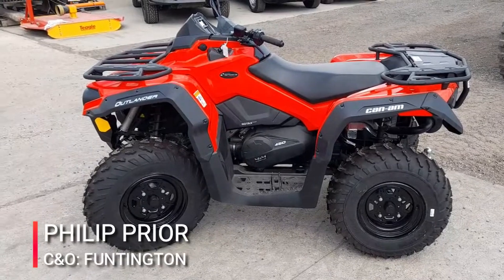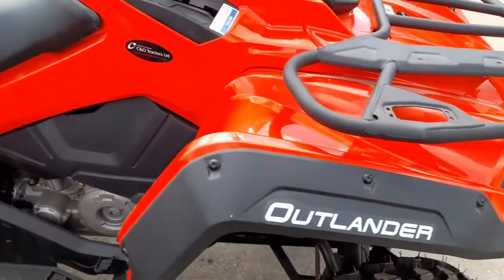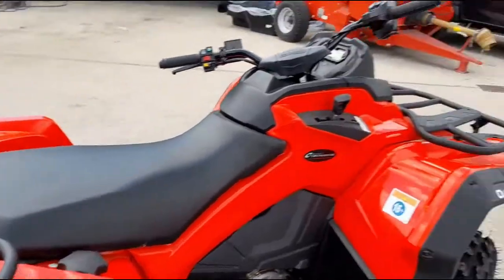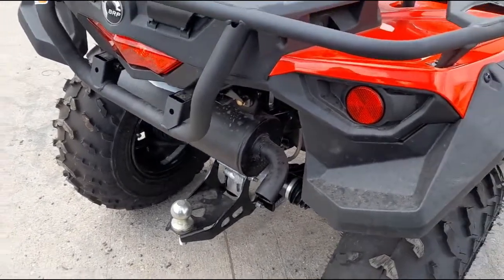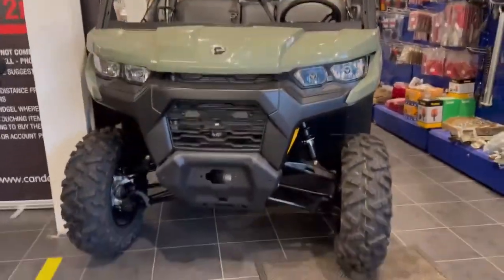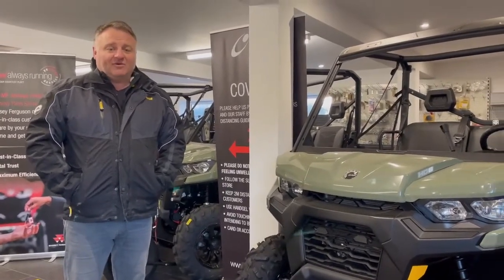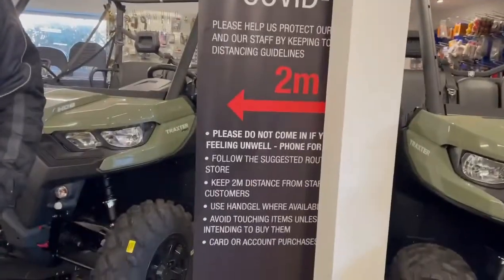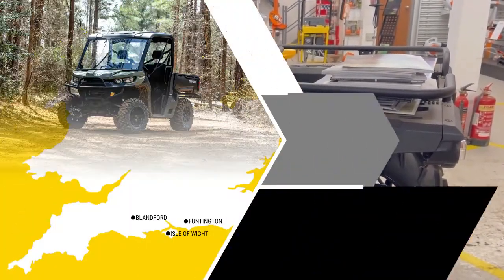Discover Can-Am Off Road at C&O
Discover more about Can-Am Off-Road at C&O, including what the 450 Outlander has to offer.